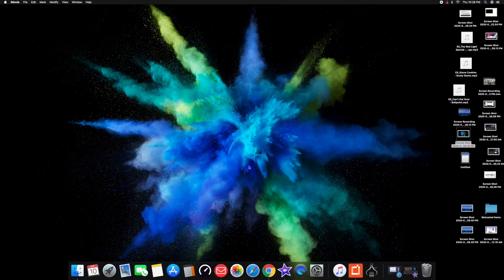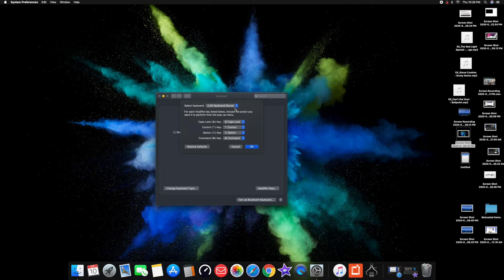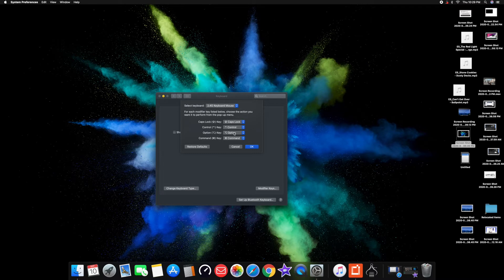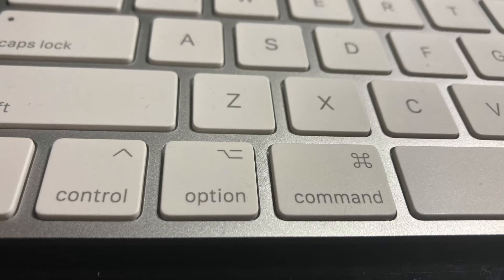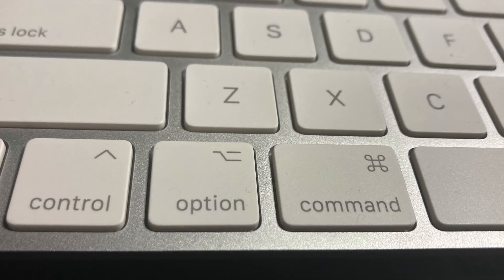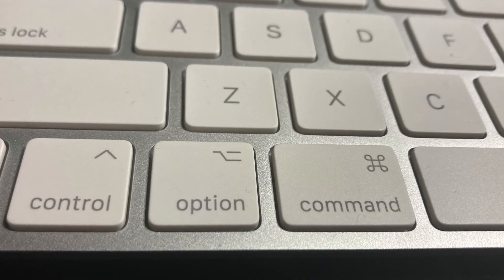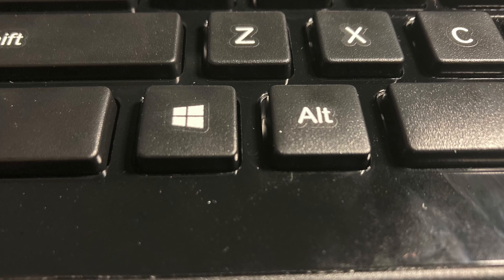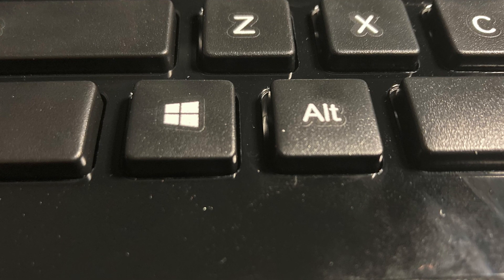How to remap the keys on a Logitech keyboard to make it compatible on a Mac!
I will be showing you guys how to remap the two main keys on a non apple keyboard so it can work on a Mac.